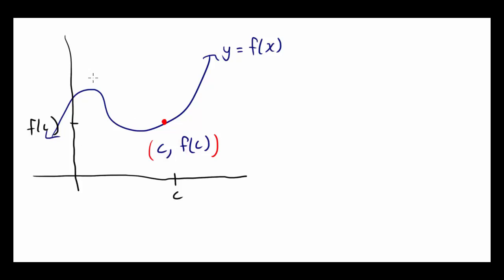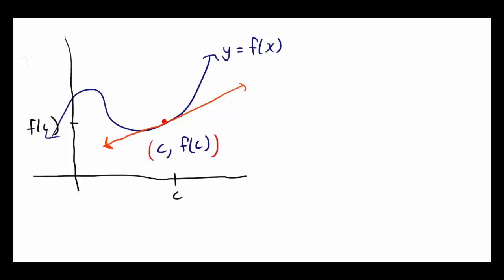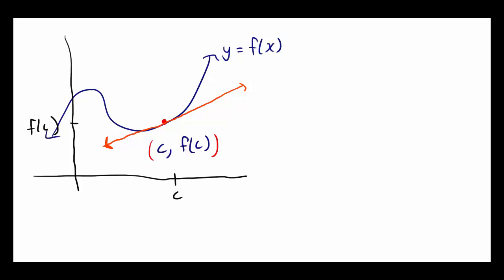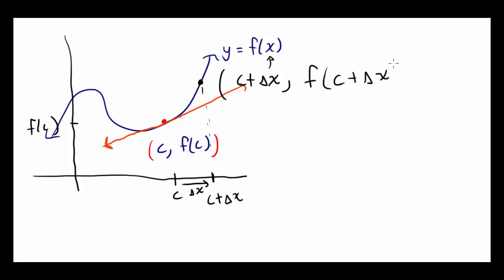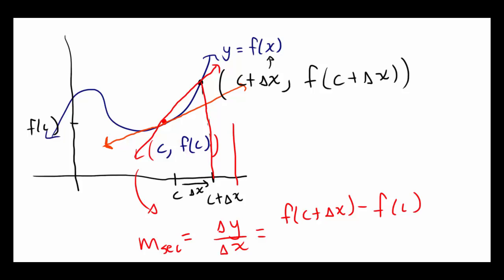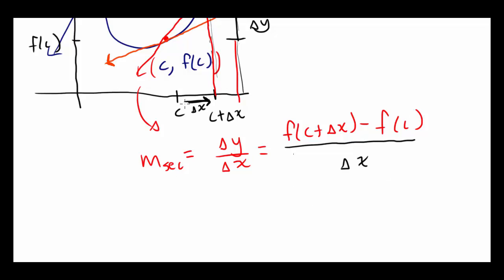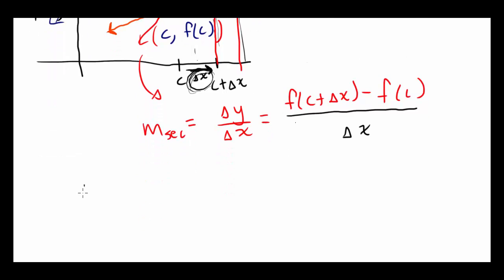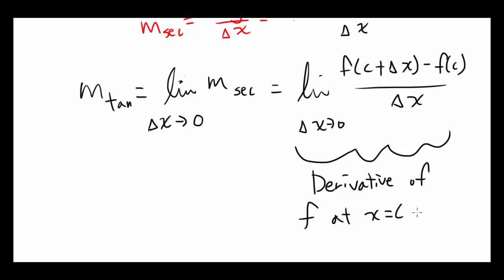Introduction to Derivatives: 3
Let's generalize the concept of finding the slope of the tangent line!